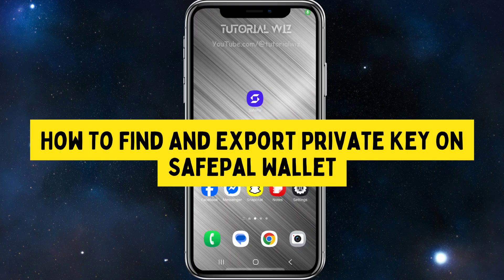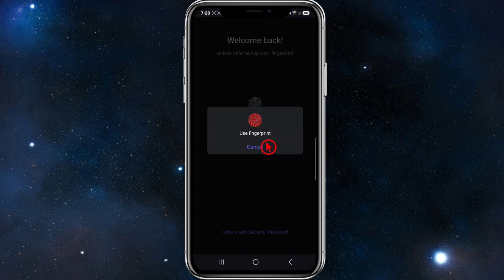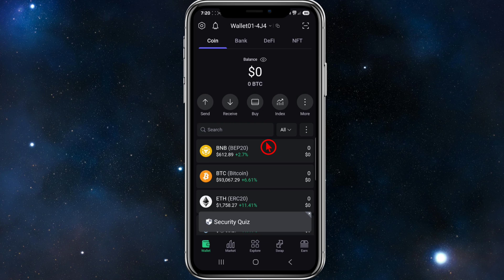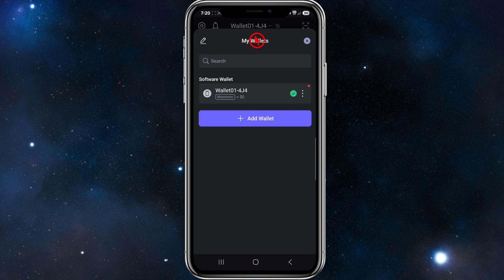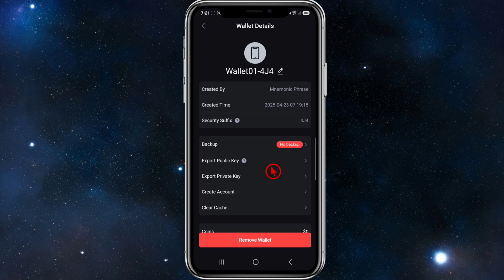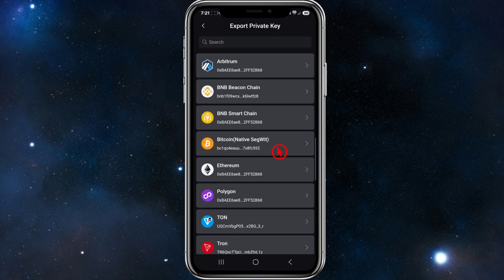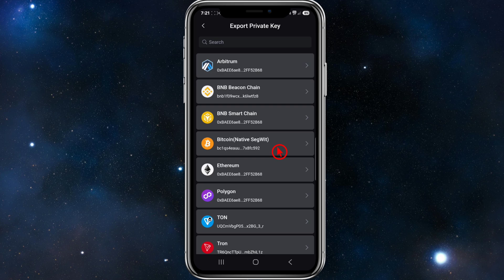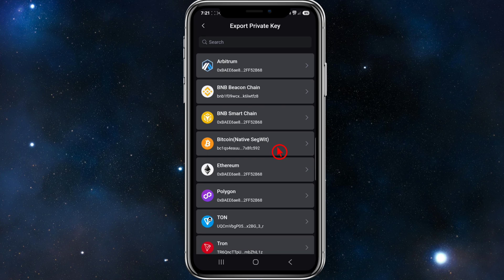How To Find And Export Private Key On SafePal Wallet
Learn how to locate and export your private key from SafePal Wallet with this important security tutorial. You'll discover where to find your private key in the app and proper methods for secure backup. The video covers the risks of exposing private keys and recommended storage practices. We'll also explain how private keys differ from seed phrases in cryptocurrency wallets.